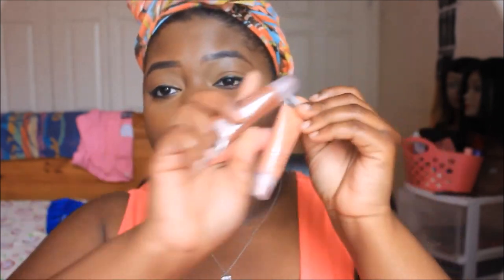Dollar Store Makeup Haul!! Shop Miss A (Part two)- Elf Luscious & Lip Gloss Try On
**WATCH IN HD :)** OPEN FOR LINKS

Hey Boo's! Here is part two of my Shop Miss A $1 Makeup Haul. All colors are annotated in the video.